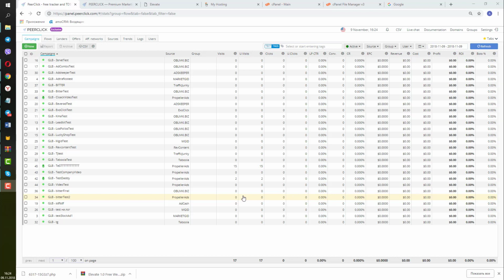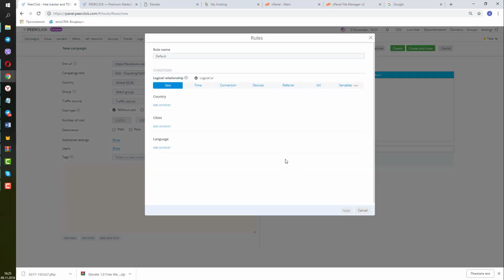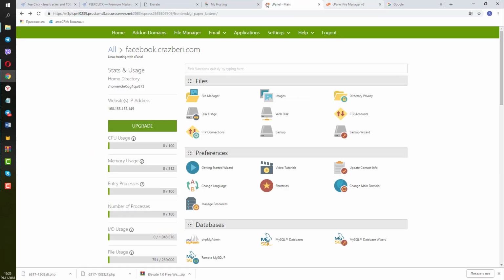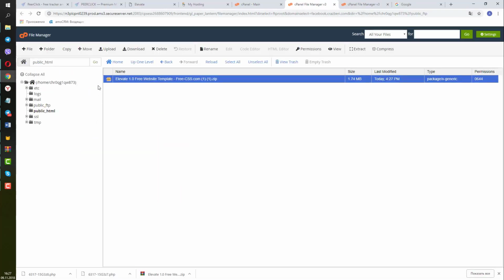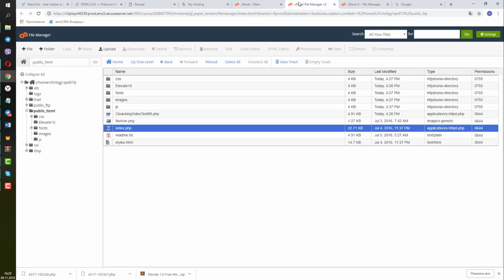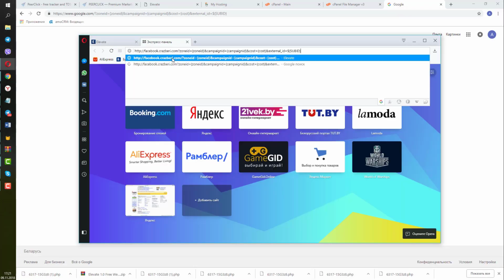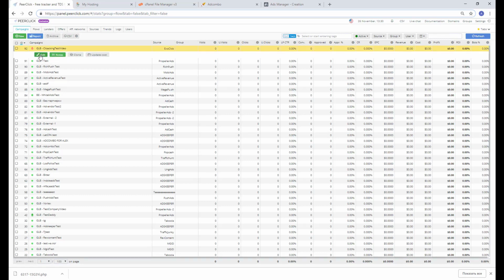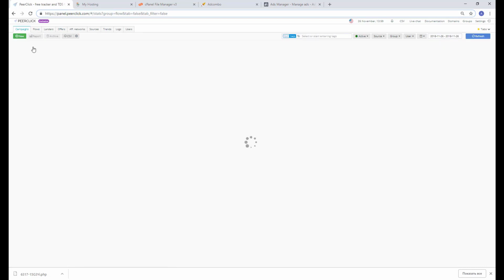Web-site Protection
Simple but really detailed set up instruction in 6 minutes for protection from bots and spies